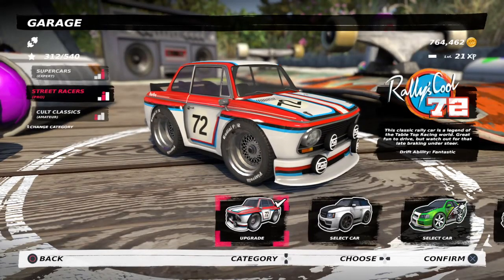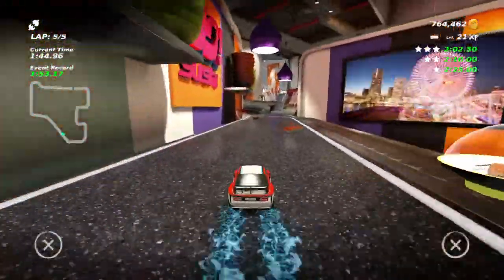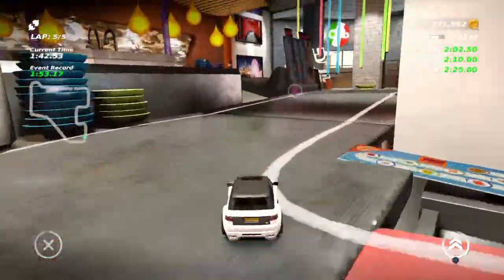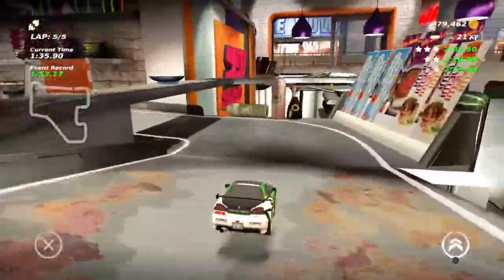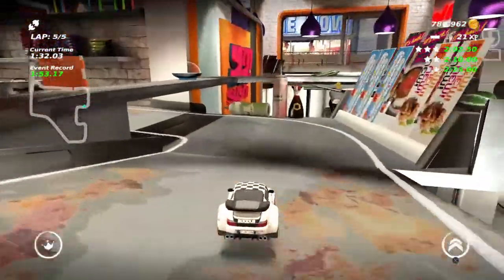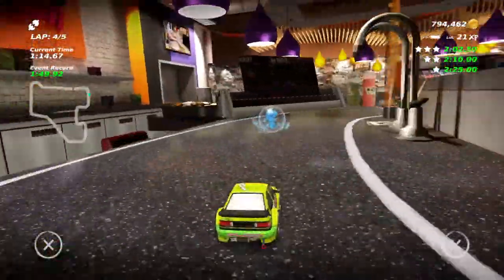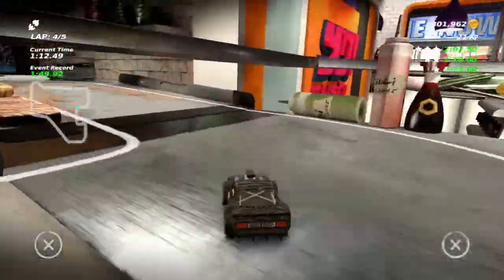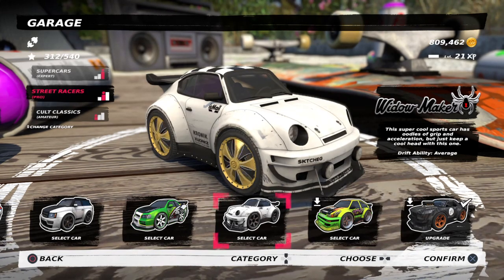Which street racer is the fastest?